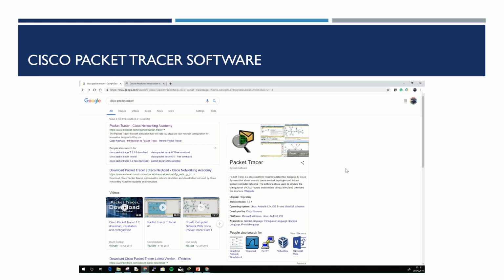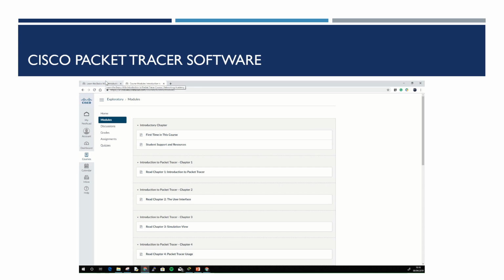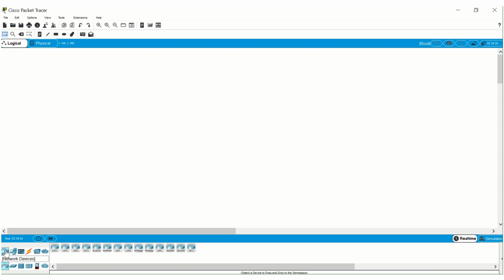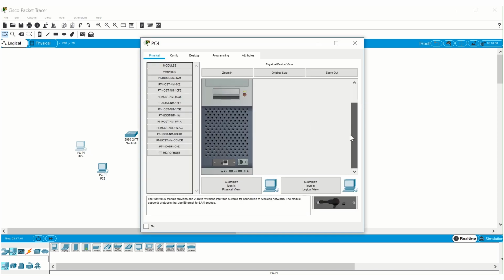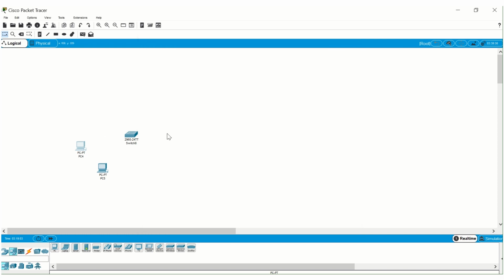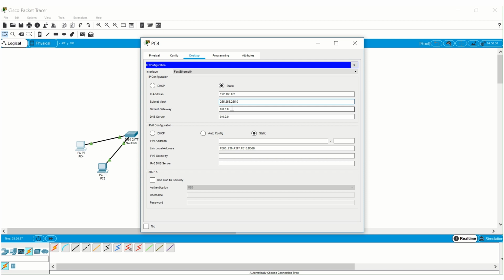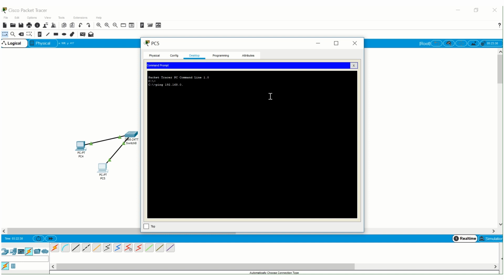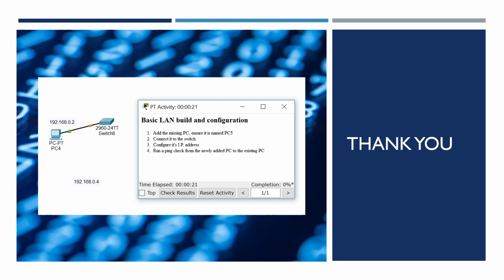GCSE Networking with Cisco packet tracer - Part 1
Using Cisco packet tracer to help understand computer networking for GCSE Computer science. Part one covers an introduction to PT and how to build, configure and test a simple LAN.